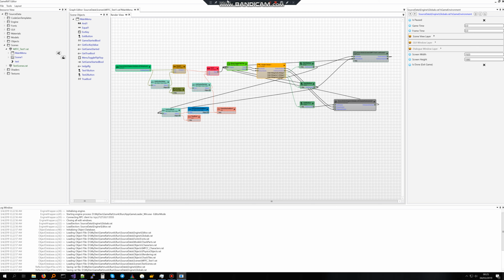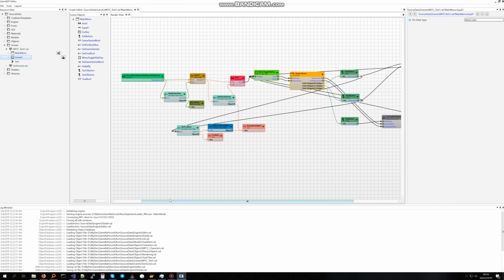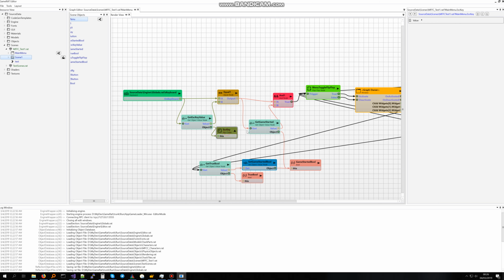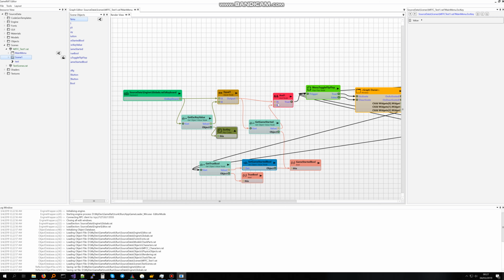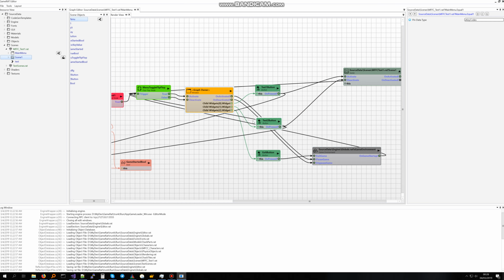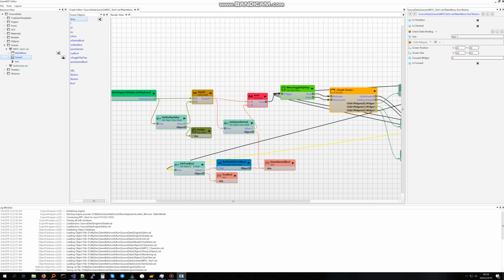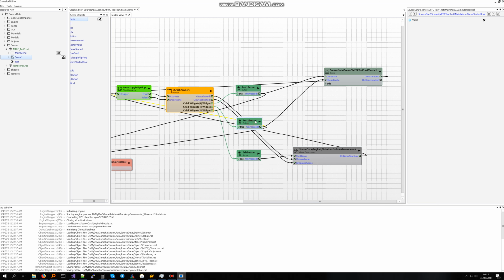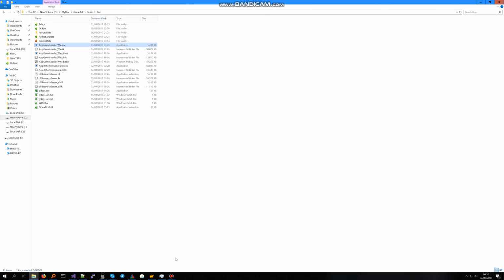GameRAT Graph editor for scripting and data setup.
Here I show how the graph editor has been used to set up a "Main Menu" for a simple game.